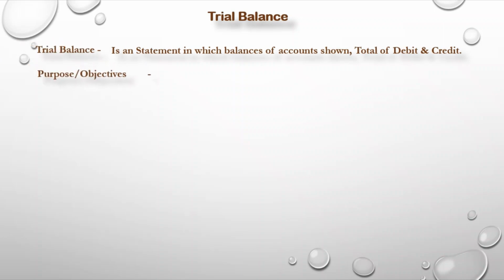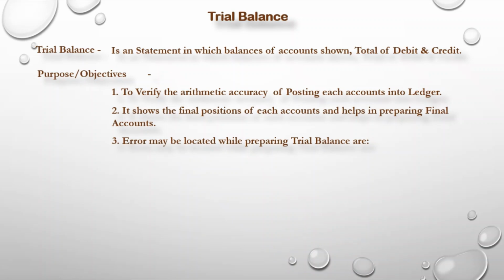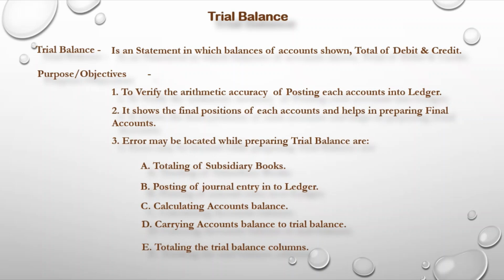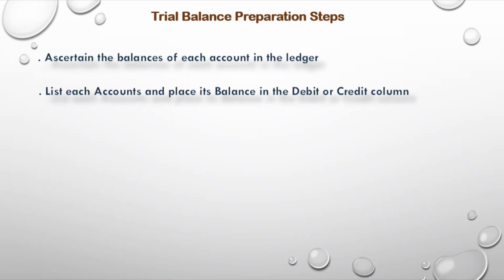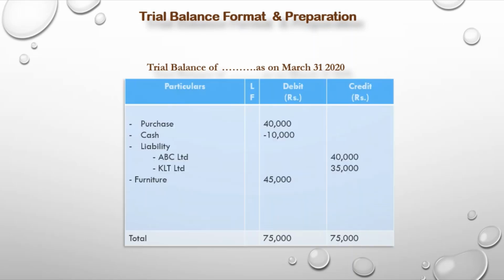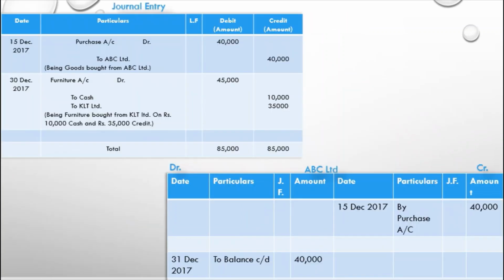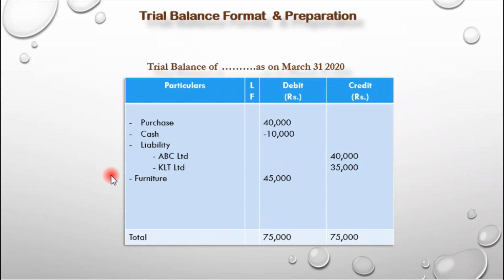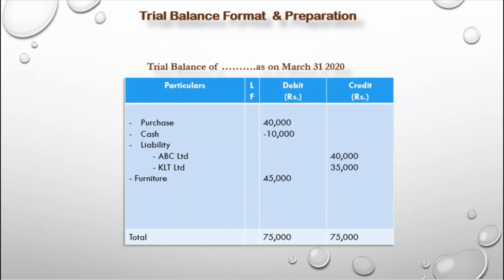23. Trial Balance - A Statement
Trial Balance has been described in this Video from Definition to Preparation on Sample so that will be easier for you all when Comprehensive example will be discussed in upcoming video.